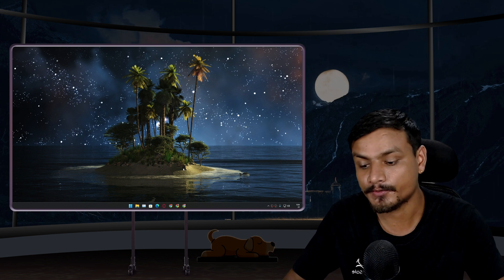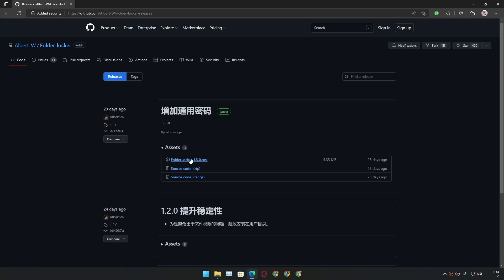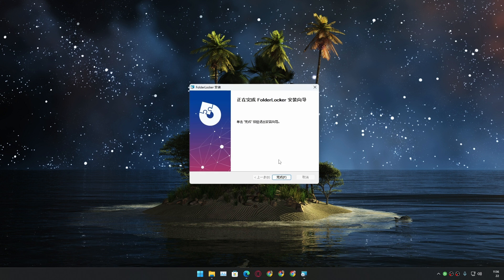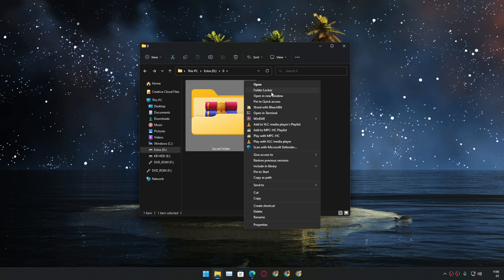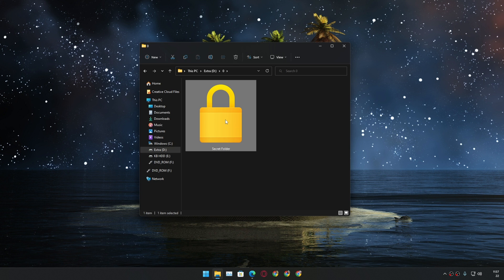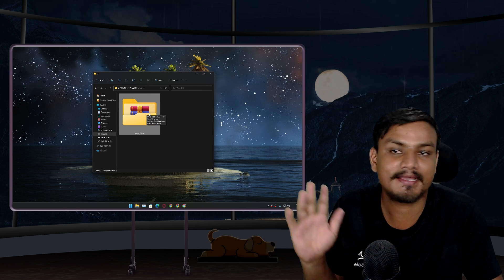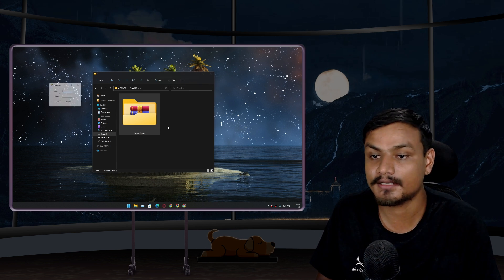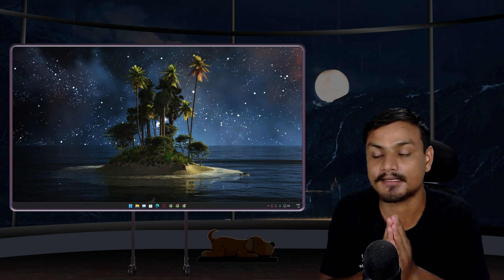Password Protect Folder FREE - Windows PC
A completely free and open source program to password protect or password lock folders in Windows PC. it works on both Windows 10 and Windows 11 PC. In my opinion this is probably the best, free and easy to use software to lock folders in Windows PC.